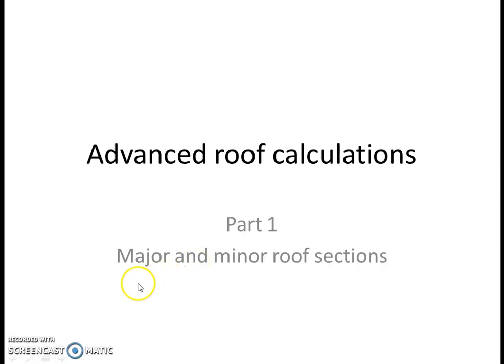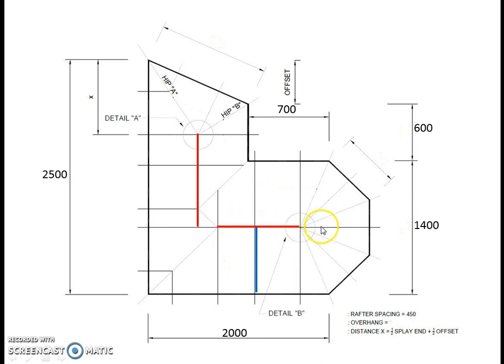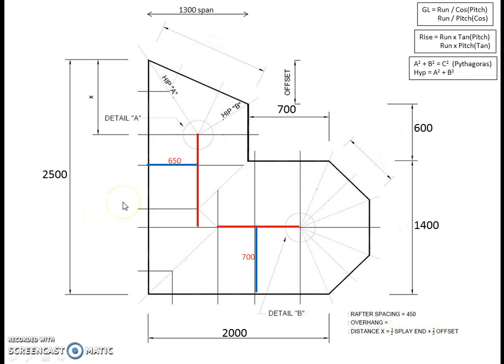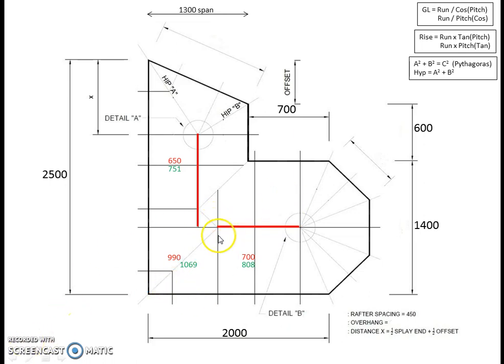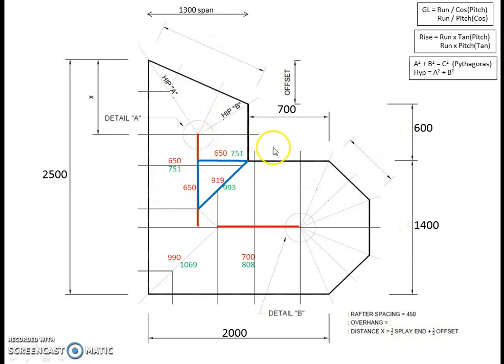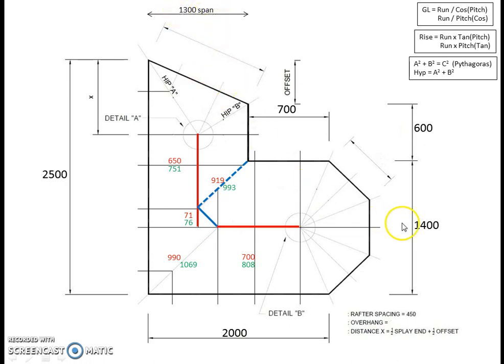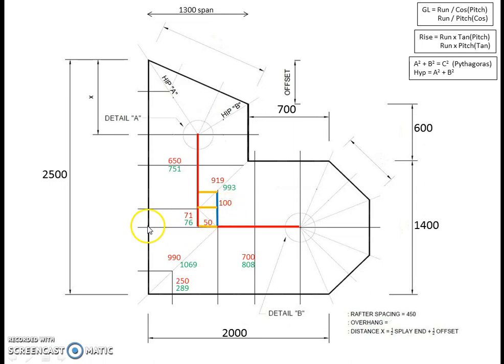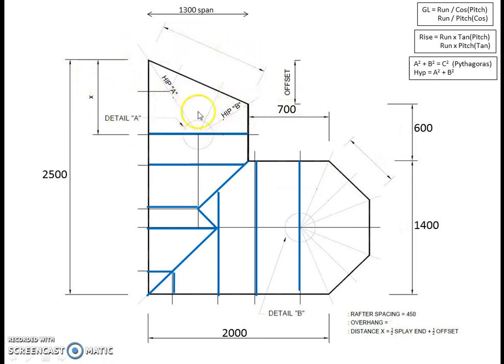Pitched roof calculations. Part 3 - Major and minor roof